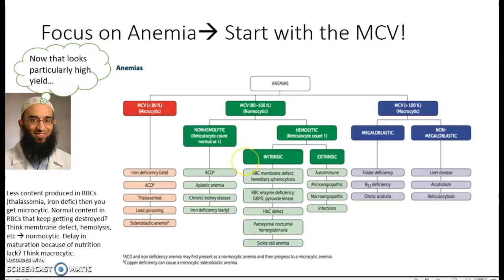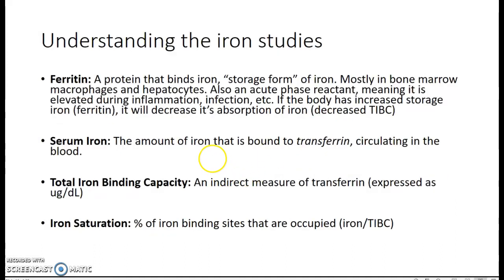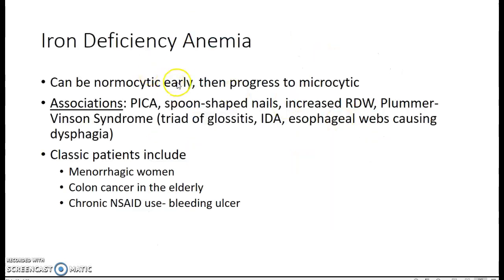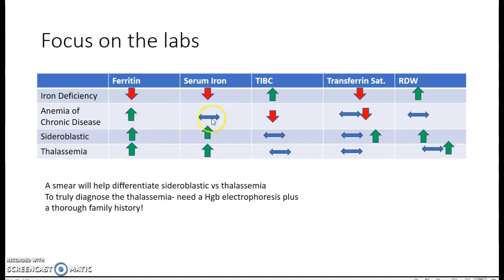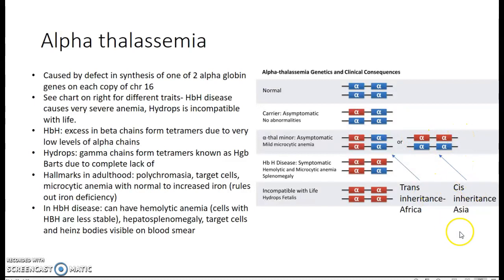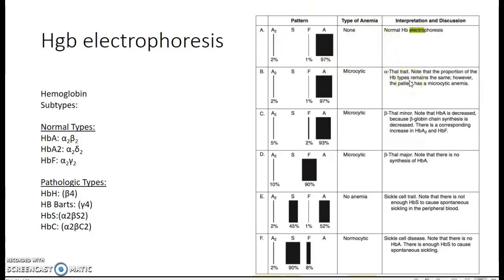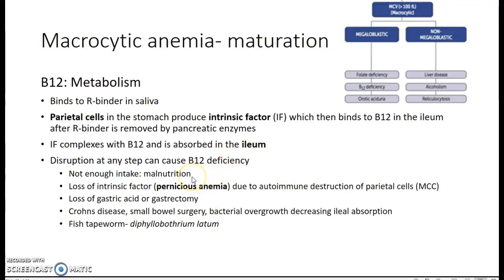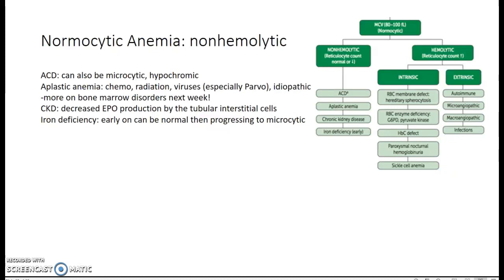Heme Review Week 1B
Macrocytic and Microcytic Anemias, iron metabolism, iron labs